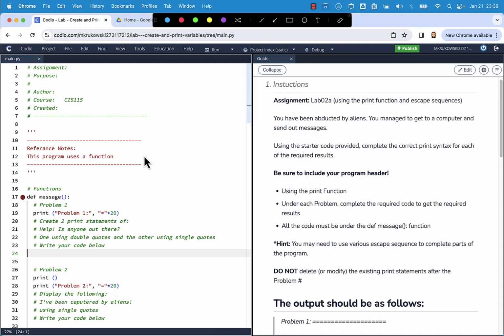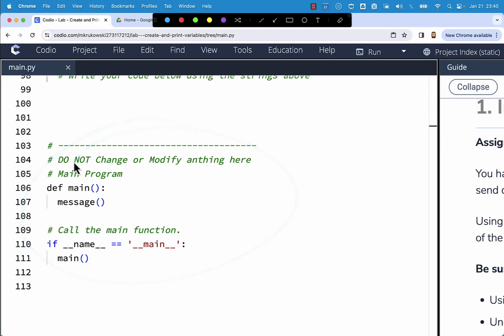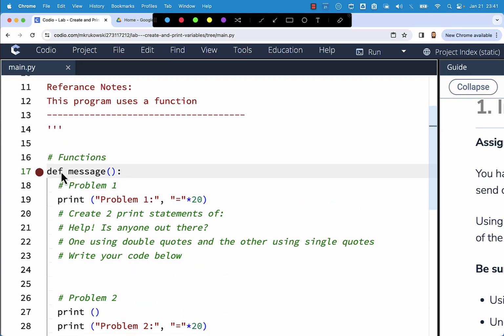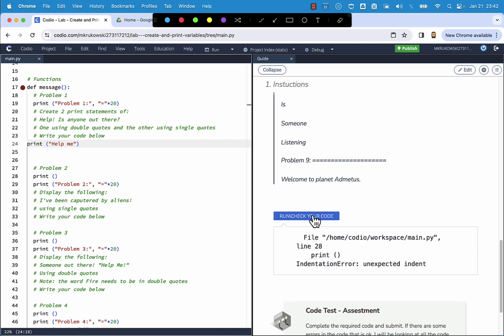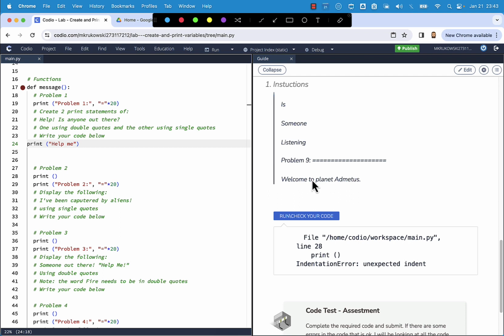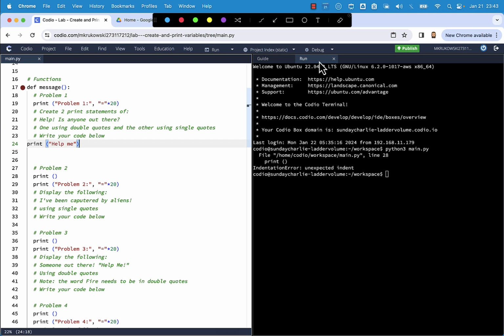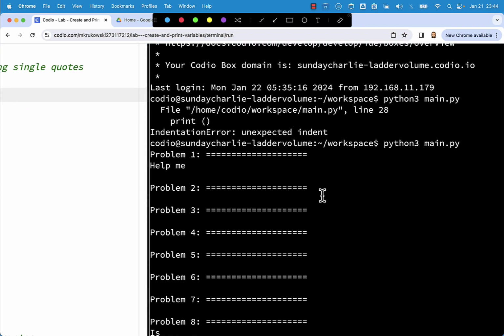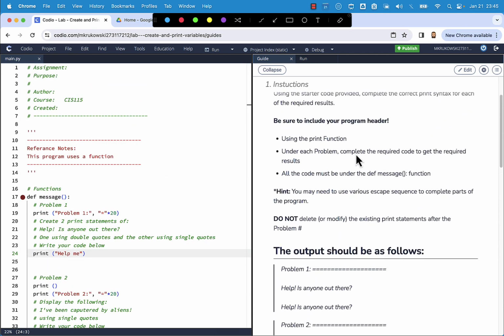Instructions-Lab02a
Quick instructions on Lab02a